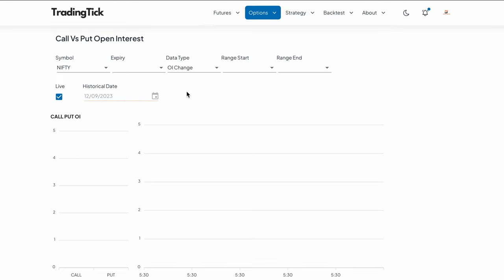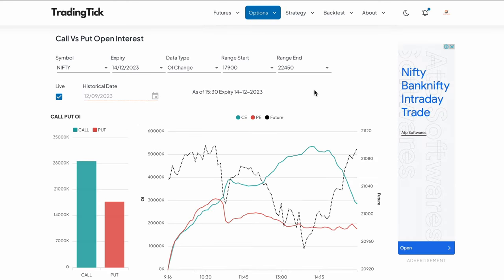This Trading SECRET... | The BUY LOW and SELL HIGH Indicator works on price action with volume 💸